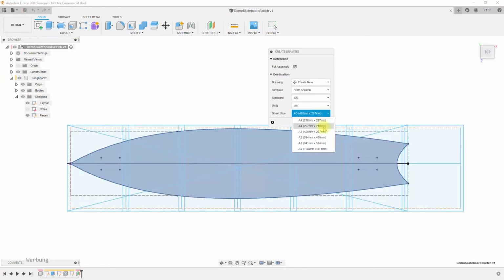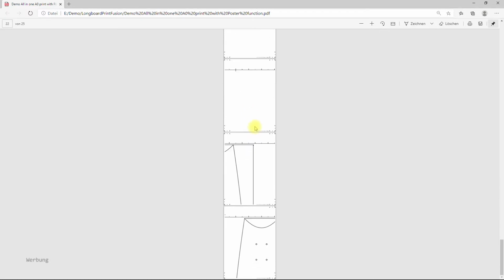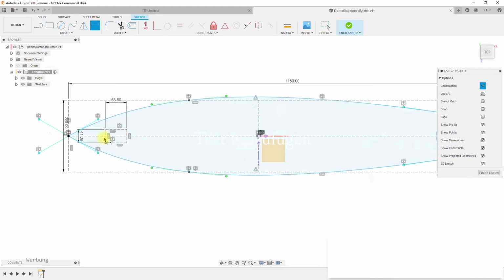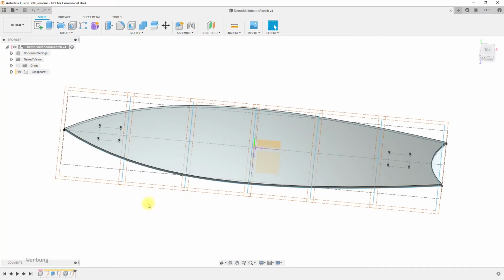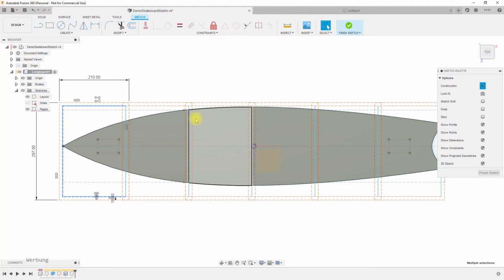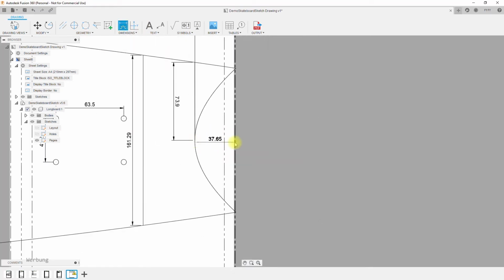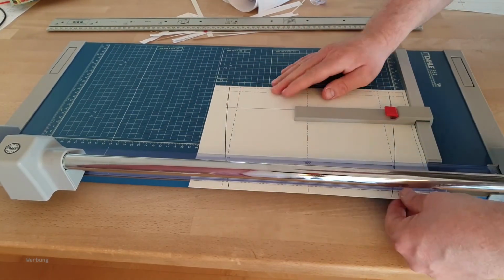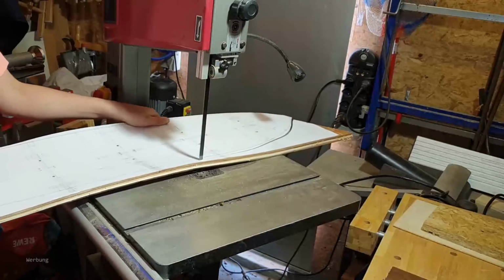Print your CAD drawing in real-life scale using Fusion 360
Welcome to my DIY channel, this episode is related to a CAD topic using Fusion 360 and working with large drawing. In today's video I would like to show you a short example how to print in fusion 360 on a 1:1 ratio. This is useful, if you want to  printout a workpieces with fusion which is larger than the fusion drawing paper sizes.  Especially if you have to work on larger work pieces, with more complex shapes, a 1:1 printout can be very helpful.
Here is an example from my longboard build, where I used the printout to have a template to cut the shape, for drilling holes and other working steps, based on the print.
In this example I glued the print on the surface of the plywood boards. Then I worked on the basis of the drawing, but more about this later on.
In this video I show my approach with Fusion 360, I design a longboard shape  and prepare the model for a 1:1 printout using DIN A4 paper format size.
Fusion supports drawings up to DIN A0 (1189 to 841mm) paper format size. As long as your work piece fits into one of the provided paper formats, your live is much easier. You can use this paper format for the drawing. Then generate the PDF in and slice the printout with your PDF software to a suitable print size that is defined by your printer setup. Always make sure that no scaling is set in the printer options for the printout.

MAKER
CNC consumer machine - good price performance ratio
3D PRINTER BEGINNERS
3D PRINTER 4 ENTHUSIASTS (Many materials, heating chamber, and a lot more)
3D PRINTER FOR SCHOOLS, MAKER SPACE OR SMALL BUSINESS
FILAMENT DRYER (a less expensive one)
FILAMENT DRYER (a more expensive one, but for 2 roles of filament)
FILAMENT PLA
FILAMENT DRYER PLA+
WORKSHOP
ADHESIVE TAPE
ANGLE MEASURER
CHAMFER PLANNER
CIRCULAR SAW
COMBI ANGLE
DIP SAW
DRILL SET
EDGE MILL
FORSTNER BIT SET
FORSTNER BIT SET
FORSTNER DRILL BIT SET 35-68 (TURNER)
GERMAN SMOOTHING SAW
GUIDE FOR CIRCULAR SAW
JAPAHANDSAW RYOBA
JAPANESE HANDSAW DOZUKI
JAPANESE HANDSAW KATABA
JAPANESE SMOOTHING PLANE
KAPP SAW
LEAD PENCIL
LEAF SAW
LINE GAUGE
MEASURING TAPE
MINI ANGLE
SCORING RULER
SCRAPER BLADES
SCRAPER STEEL
SECOND GLUE ACTIVATOR
SECONDARY ADHESIVE
SHEARING SET
STOP CENTER SQUARE
TABLE SAW
TOP MILL
WET SANDING SYSTEM
WET SANDING SYSTEM

Despite this, our reviews are based on our honest opinions, experiences, and views regarding the products or services. Our aim is to assist you in making informed buying choices, but please note that our opinions and views are solely our own. We advise you to conduct your own research to confirm any statements, outcomes, and data before making a purchase. Please be aware that by clicking on links or buying products we recommend on this page, we may receive a commission, and you should presume that we are compensated for any purchases you make.